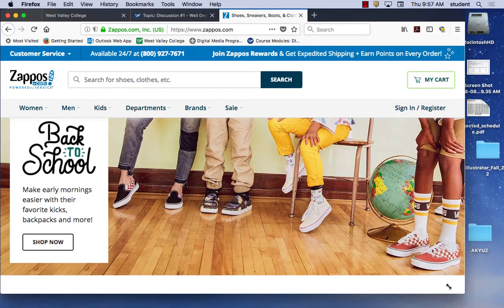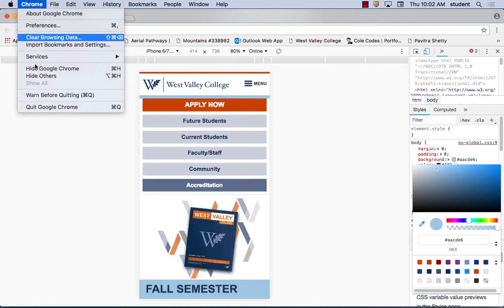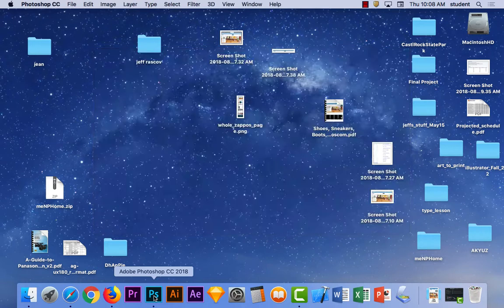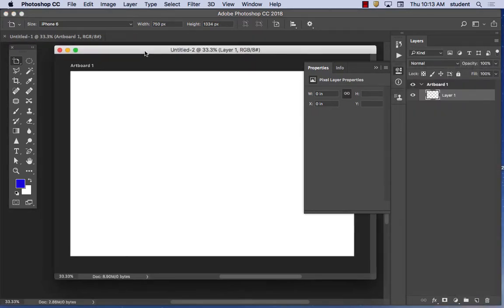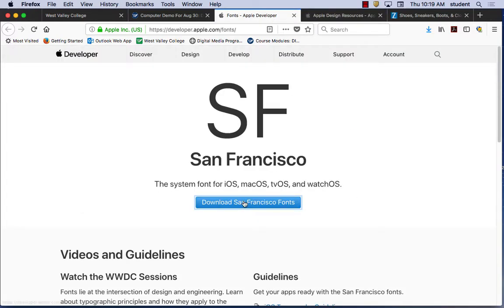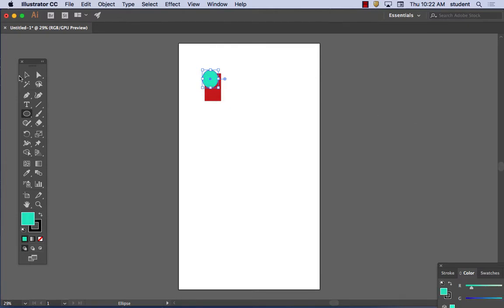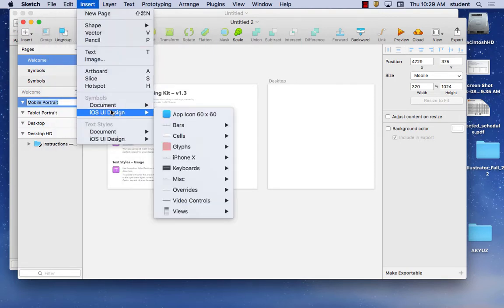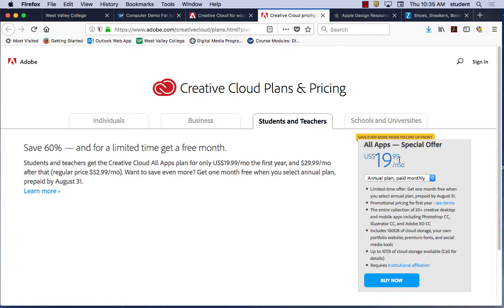interface design day 2